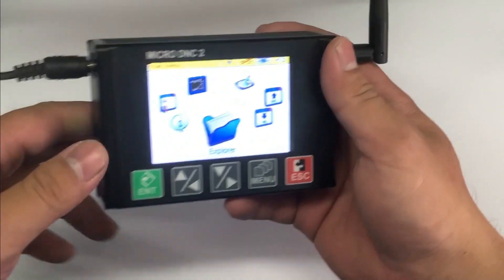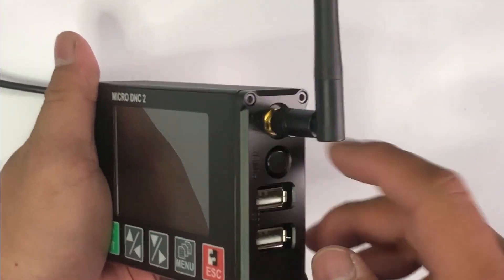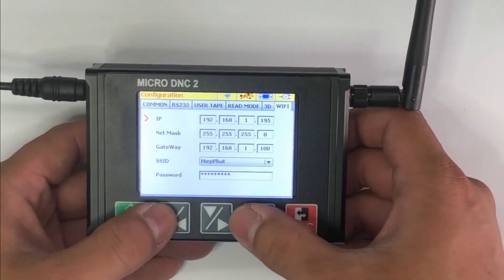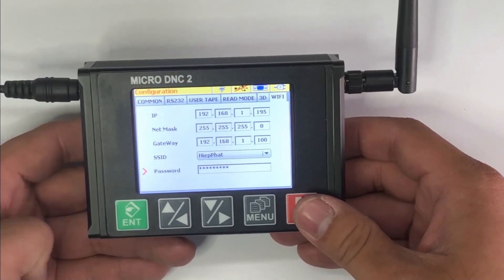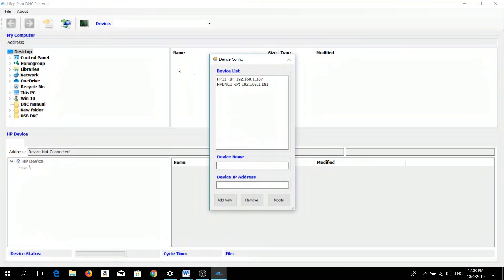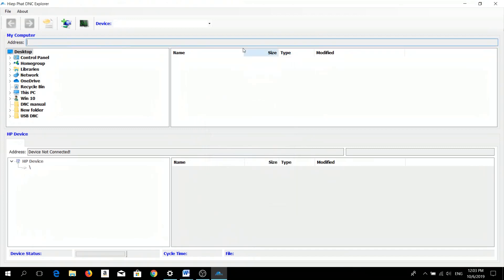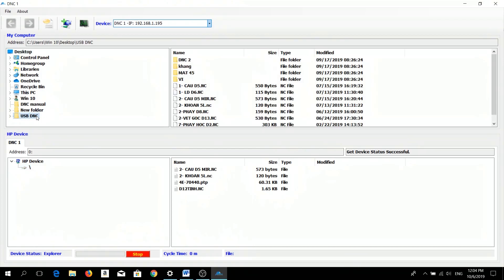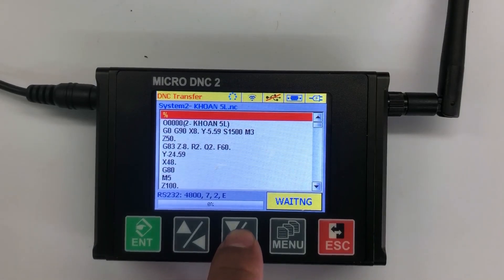Micro DNC 2 Wi-Fi function for CNC machine -